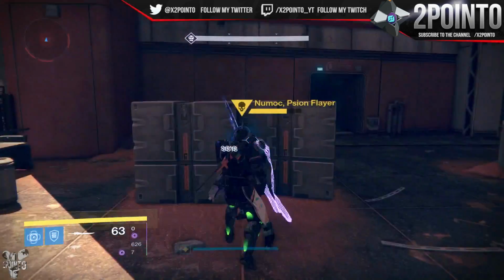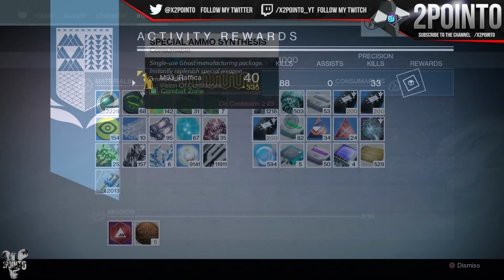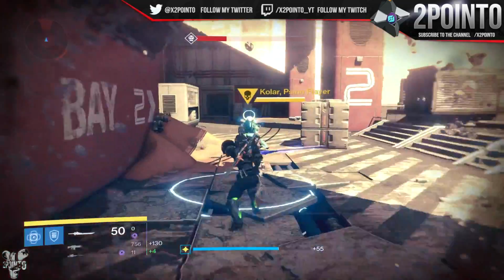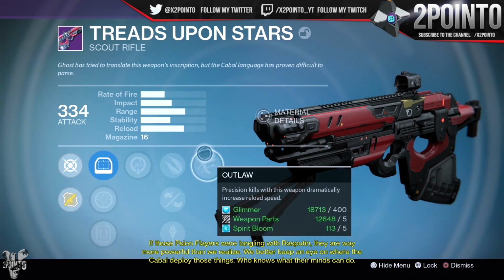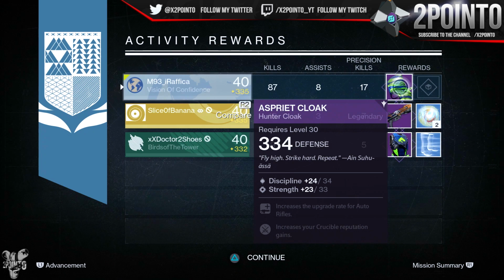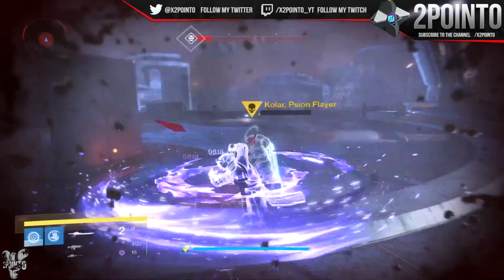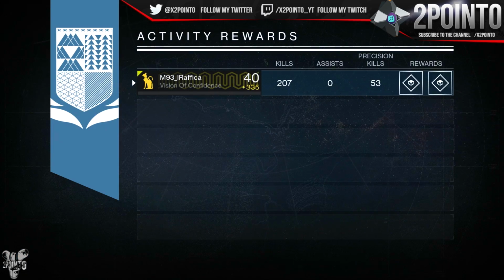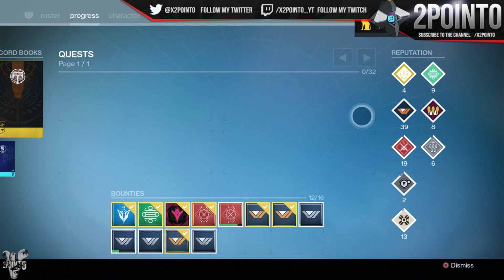Destiny: THE FINAL NIGHTFALLS BEFORE RISE OF IRON - Valus and Psion Flayers Nightfall Loot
This video shows my Looting results over the past 2 weeks that I have earned by completing the Weekly Nightfall which was the Valus and Psion Flayers Strikes. The Final Nightfalls before the Rise of Iron!